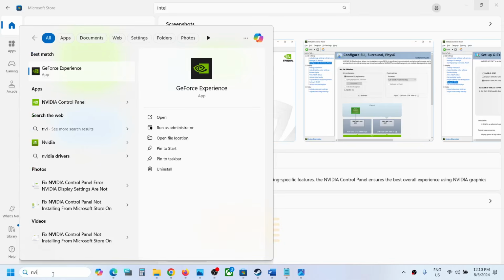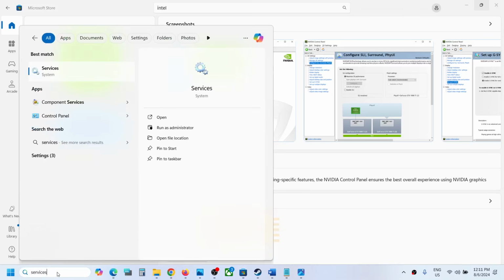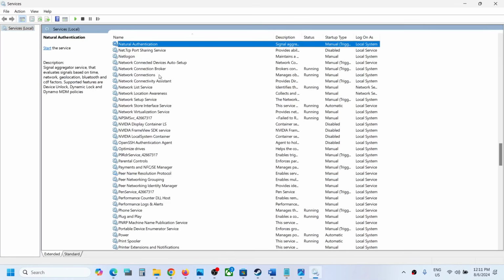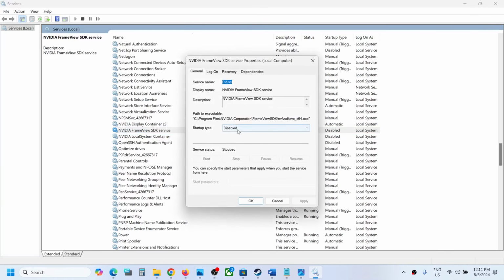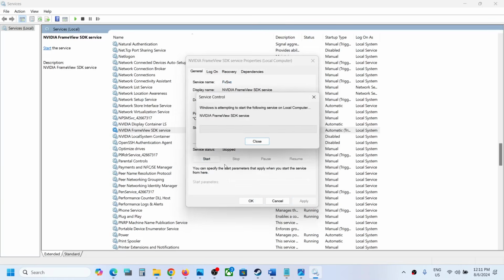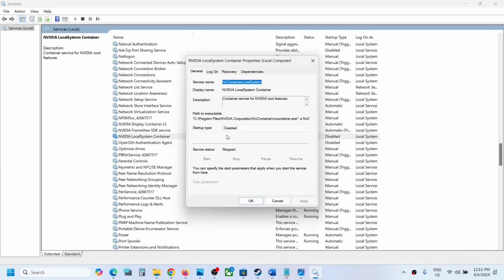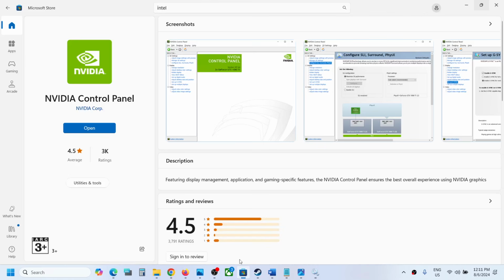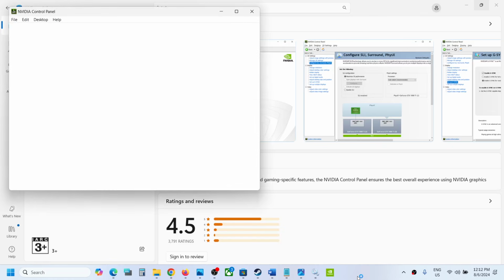Fix NVIDIA Control Panel Error NVIDIA Display Settings Are Not Available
How To Fix NVIDIA Control Panel Error NVIDIA Display Settings Are Not Available You Are Not Currently Using A Display Attached To An NVIDIA GPU